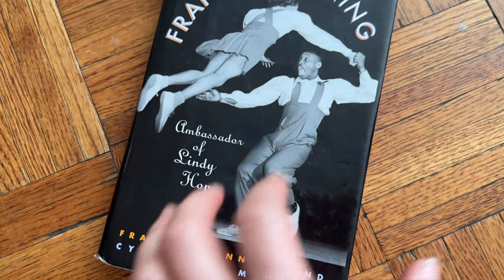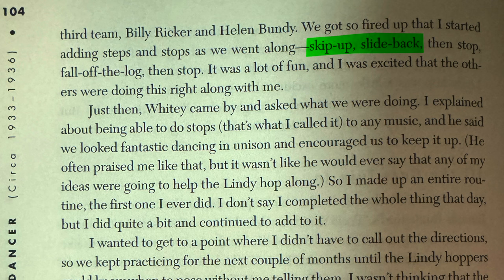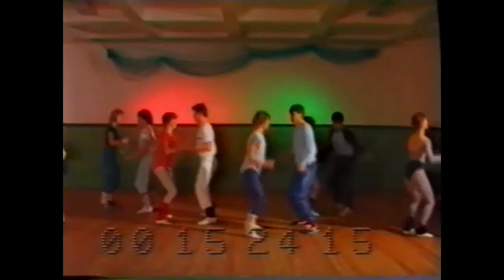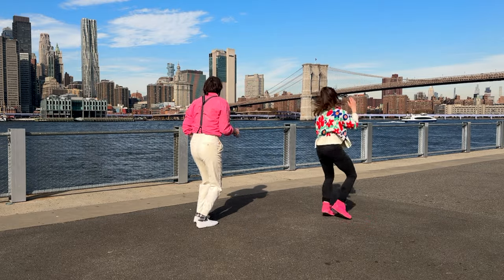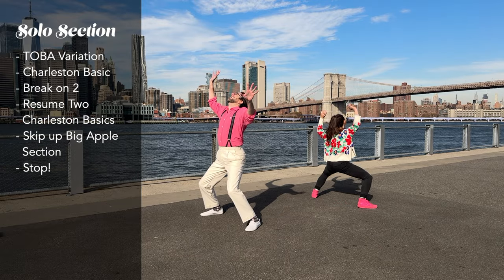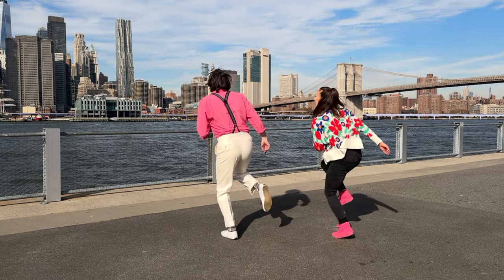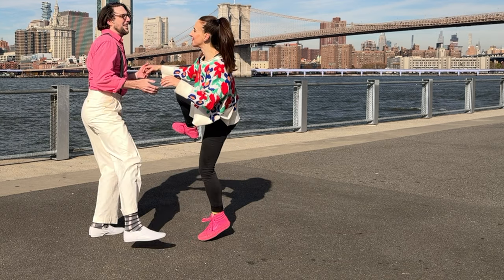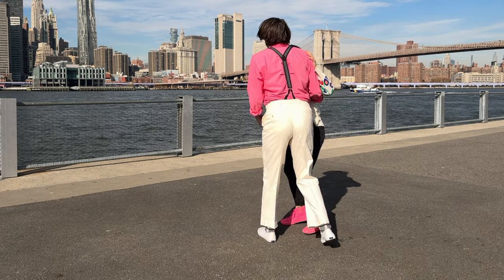A Whitey's Lindy Hopper Inspired Stops Routine - For Lindy Hop and Swing Dance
When people think of the Stops routine today, they're probably thinking of "First Stops," the routine taught by Sugar and George Sullivan, and the Mama Lou Parks dancers. This is not that routine. If you want to learn THAT routine, learn it from Crystal Johnson, David Butts, Deborah Youngblood, and many other Mama Lou Parks dancers who still teach that routine today.

The original Stops routine, invented by Frankie Manning in the mid 1930s, was the first coordinated Lindy Hop team routine - meaning all couples did the same thing at the same time. However, no one knows what that original routine looked like. Bobby White and I have compiled 4 sources to create this fan fiction of what we imagine that routine might have looked like.

00:00 - Intro & Demo
00:57 - What is Stops?
02:40 - Our Sources
03:39 - Build up the Solo Section - TOBA
04:30 - Geekery
05:30 - Next Solo Section - Big Apple Section
06:00 - The Whole Solo Section
06:45 - A Few Details
07:30 - Build up Trickeration Transition
07:50 - Build up Partnered Section
08:18 - More Breakdown
09:32 - The Whole Thing with Counts
10:40 - The Whole Thing with Music

50% of the money made from this channel is donated to organizations that support African Diasporic art forms, because Lindy Hop is a Black dance, and preserving and cultivating Blackness is very important to its identity. My current charities are: